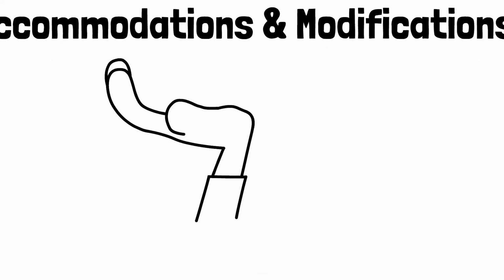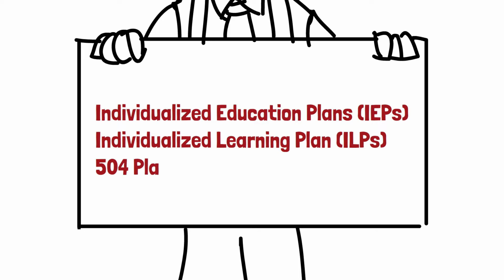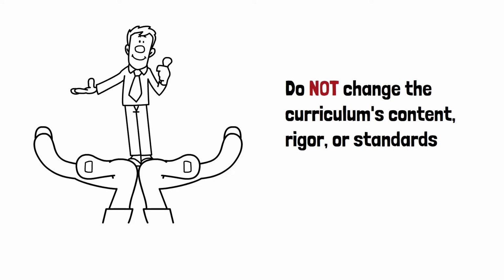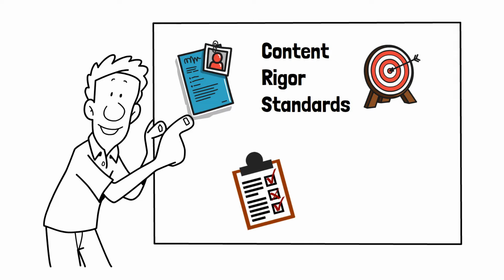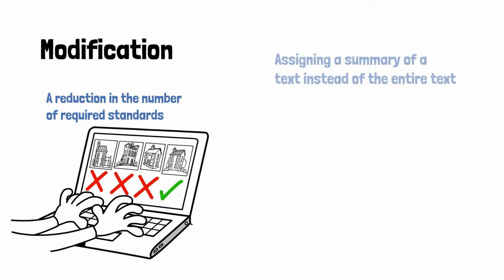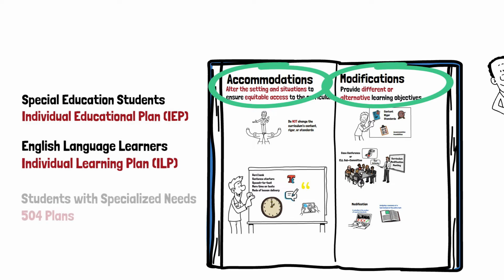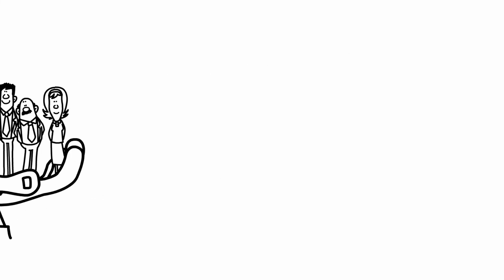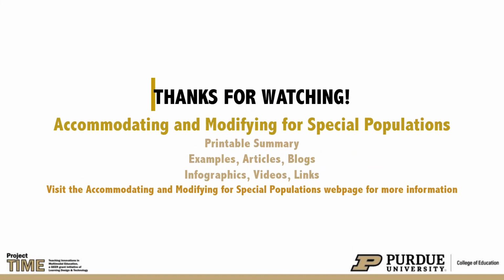Accommodating and Modifying for Special Populations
Students enter face-to-face and online learning environments with different learning needs, including learning differences that are short or long-term. These differences impact the ways students communicate, interact with their peers, and learn new academic content. In order for students to succeed, some students need additional accommodations or modifications to thrive. Specific and individualized accommodations and modifications are described through Individual Educational Programs (IEPs), Individual Learning Plans (ILPs), or 504 Plans. Even though the terms accommodations and modifications are often used interchangeably, they are unique, and it is important to be able to distinguish them. Ensuring that students are provided identified accommodations and modifications supports equitable learning opportunities.